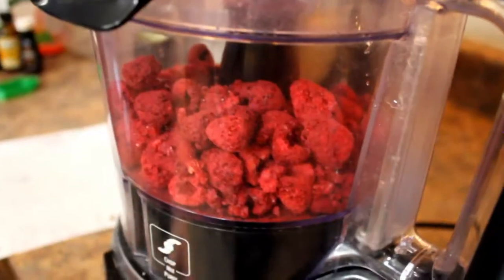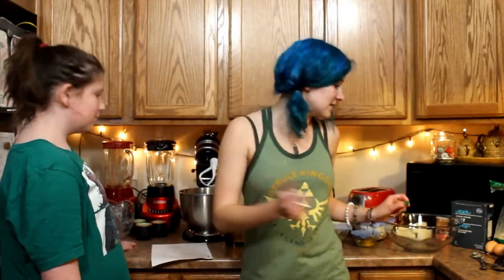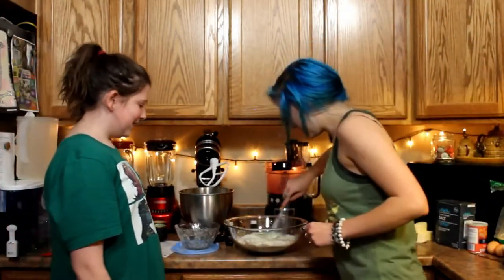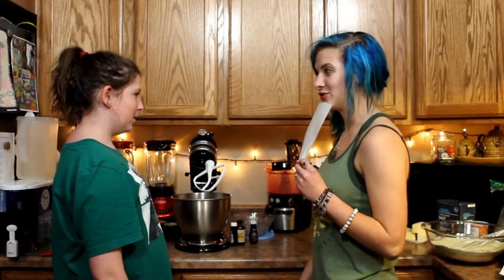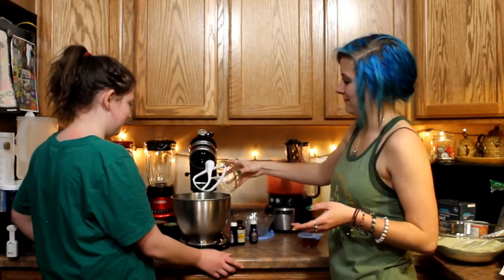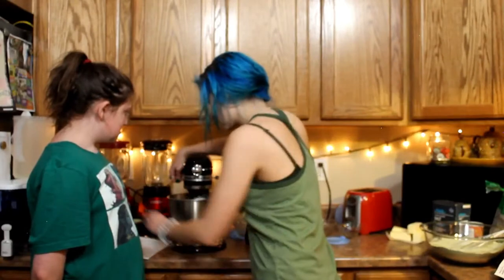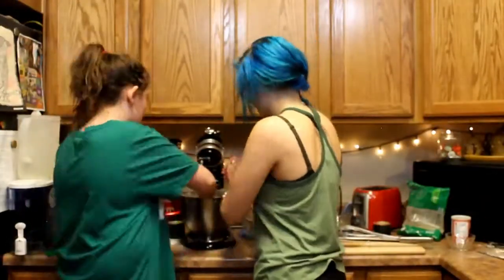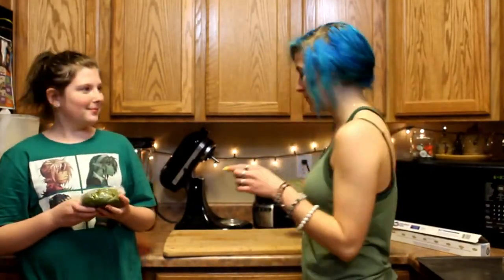Rupee Cookies! - Nerdy Nummies Response -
This video isn't like the others and somewhat stands alone, but I found that I really enjoyed making this! Maybe in the future more things of this sort will come about!
I'm sorry it's been a minute since I last posted! My trip took up a lot of time, leading to less time to edit and whatnot. I am also aware I said I would post an original song, which is written and done! However, figuring out how to up the level on my recordings has proven to be a challenge!

Next video: A duet that my dad and I filmed, mixed with wonderful footage from my trip to Oregon, the coast, and California!

Rupee Cookie Cutters

Freeze Dried Blueberries

Freeze Dried Raspberries

Matcha Green Tea Powder